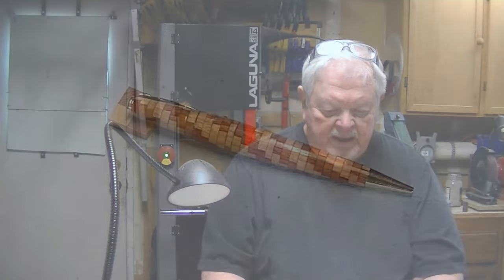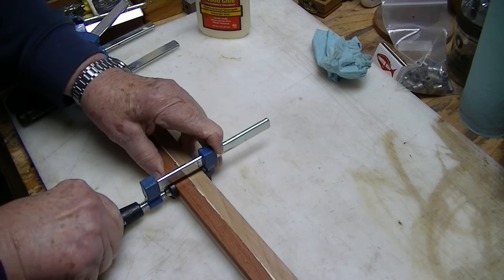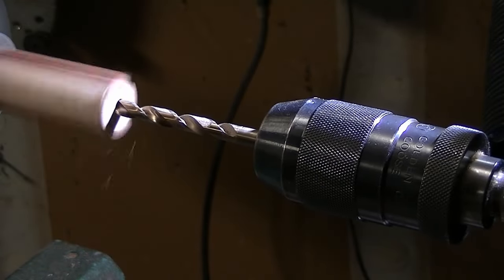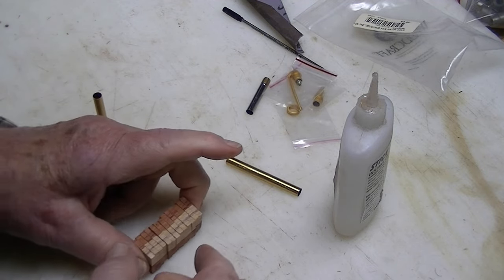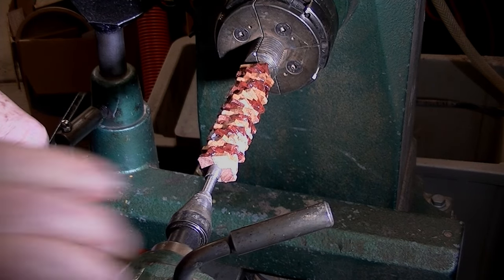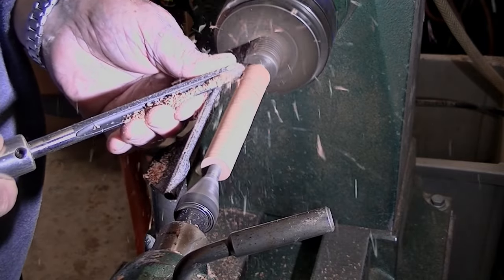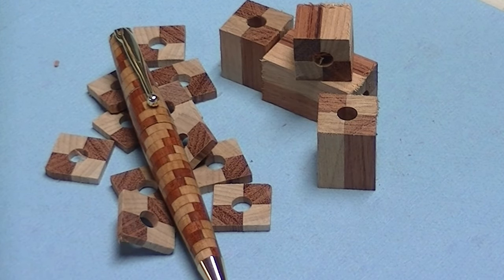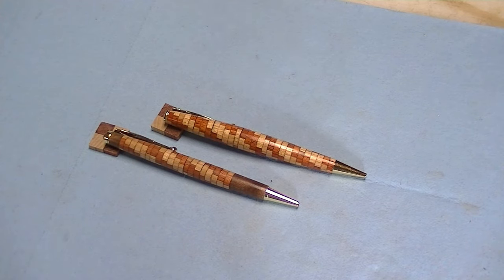Jim Turns a "Segmented" Pen ???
This is a video on tuning a 7 mm kit pen differently than the instruction sheet says. This project creates a pen with an appearance of segmentation.  Here is how I did it!